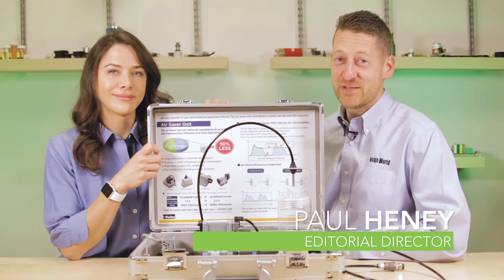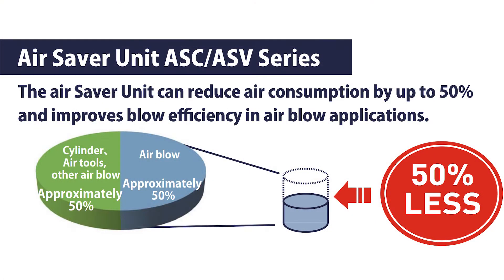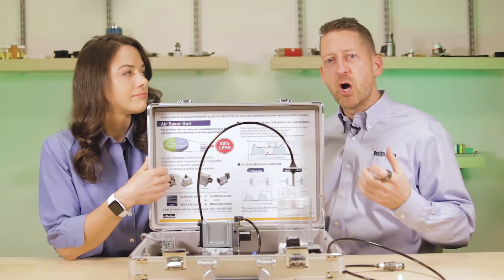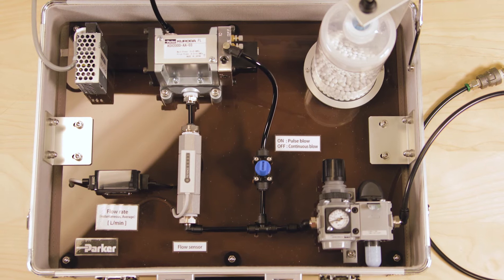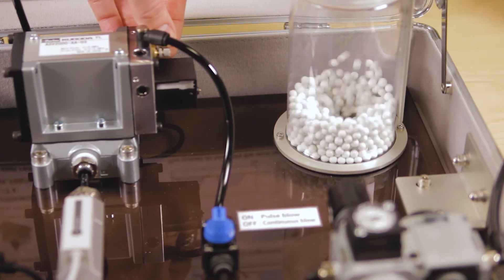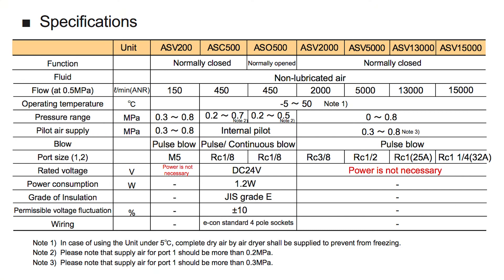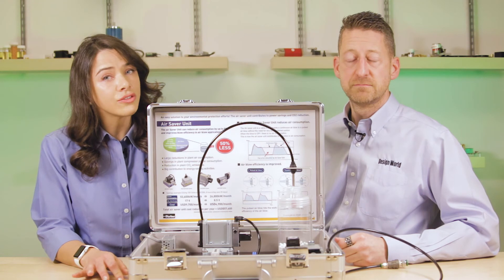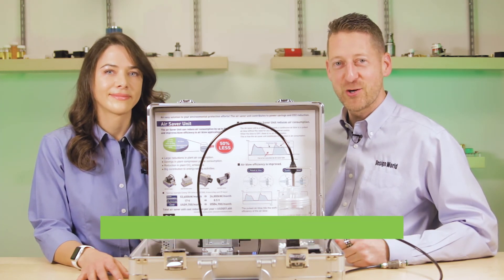Saving air with a pulsating flow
Design World Editorial Director Paul J. Heney and Senior Editor Lisa Eitel demonstrate Parker Hannifin's new Air Saver product, which is designed to mitigate compressed air waste in manufacturing plants and operations. With the Air Saver, instead of a continuous flow, you’ll get a pulsed blow, resulting in higher efficiency.